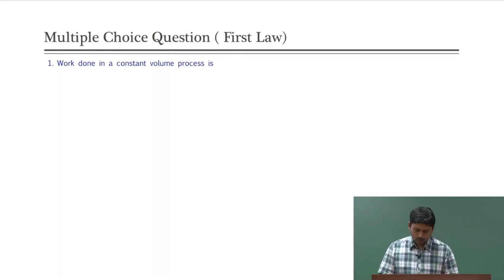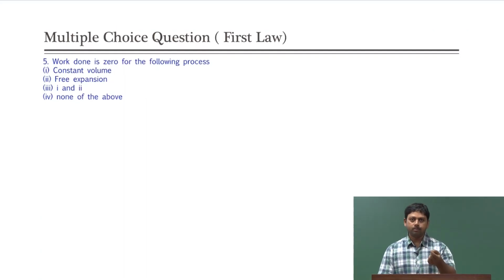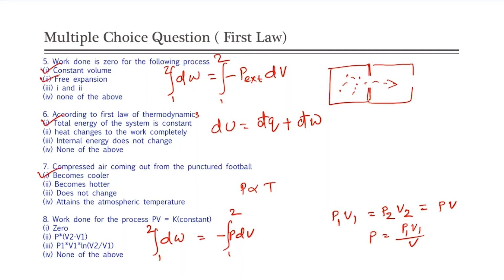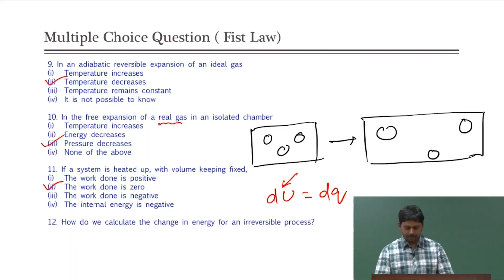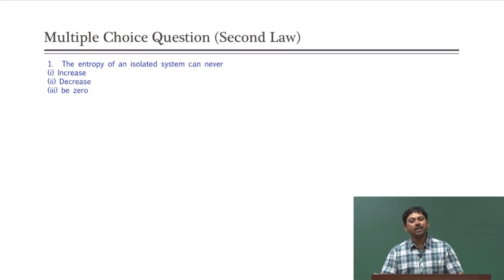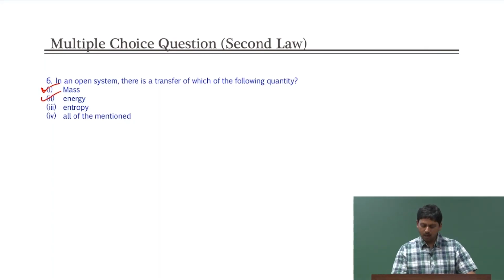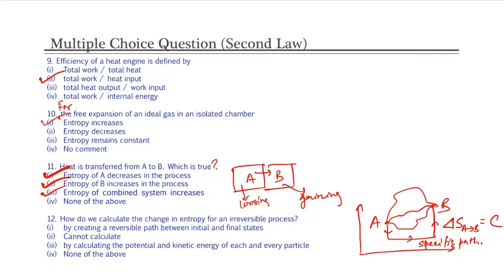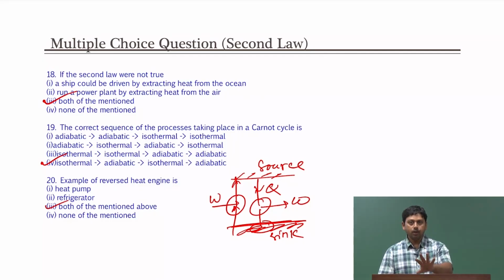Tutorial Problem - 06